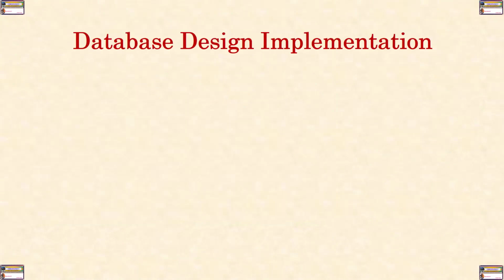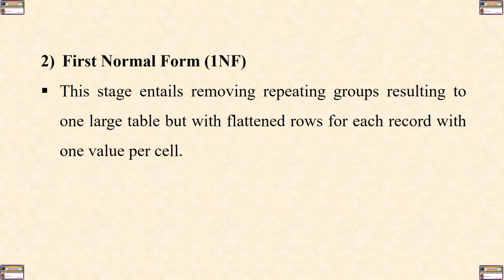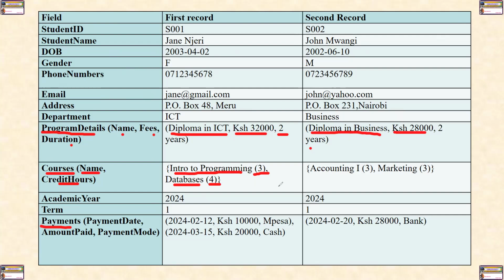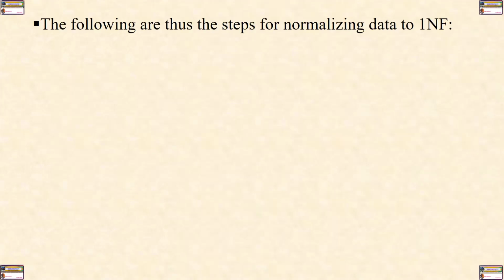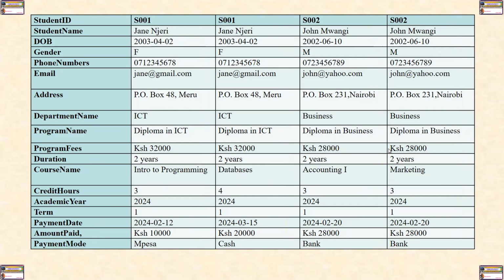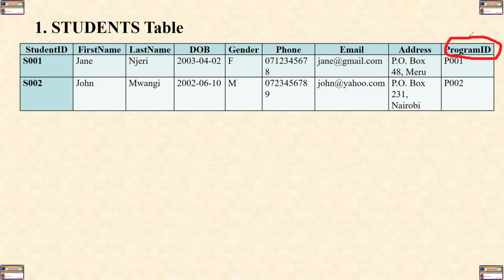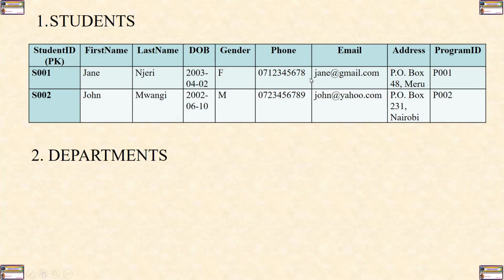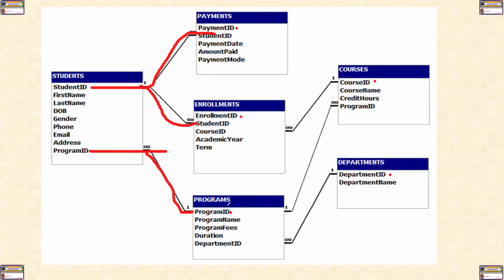DATA NORMALIZATION IN DATABASE MANAGEMENT SYSTEMS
Nobody can design, create or manage any effective database either for an individual or for an organization if it's not well grounded on an intensive and appropriate data normalization process. This video describes the complete data normalization process leading to a normalized database using a real example for an actual database. It also introduces database design implementation concepts, explains how to determine the primary and foreign keys for your database tables, how to establish database relationships and design an entity relationship diagram (ERD) for a database.